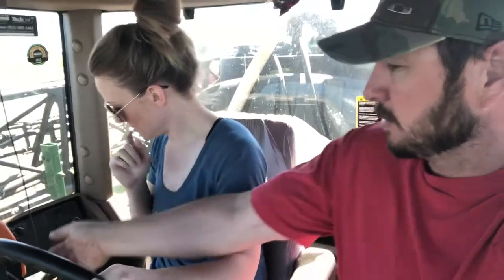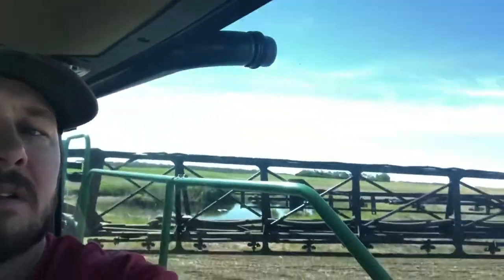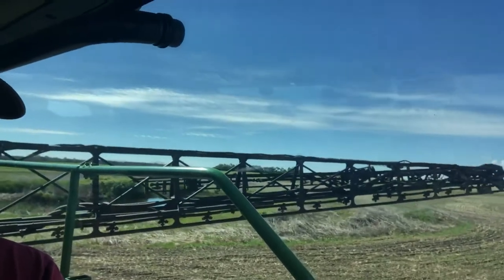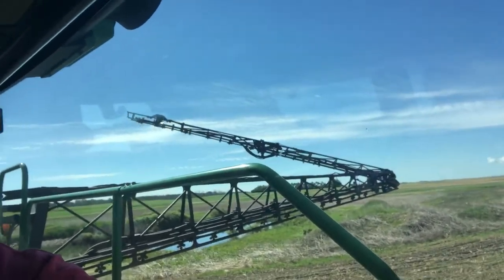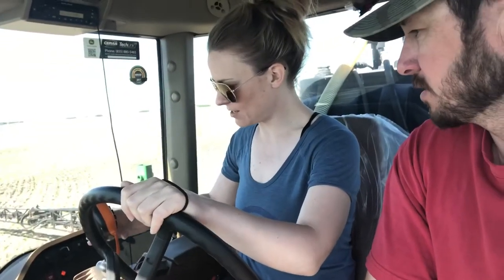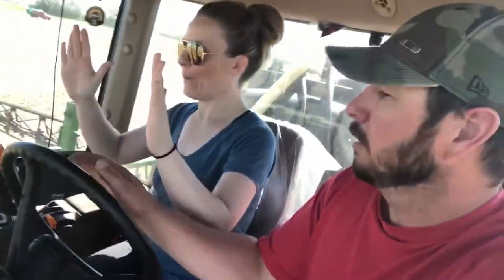Getting schooled in how to spray our fields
I’m taking over the sprayer this Fathers Day so my hubby can nap or just worry i won’t break it.